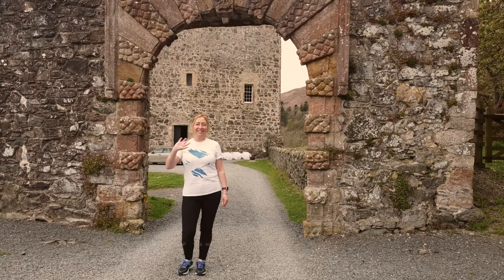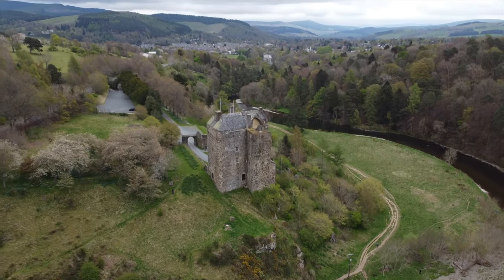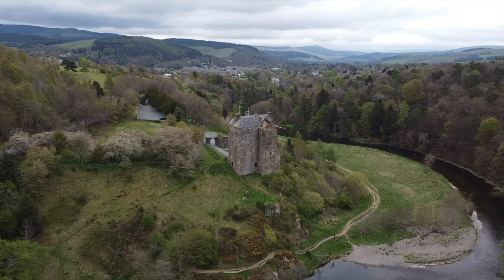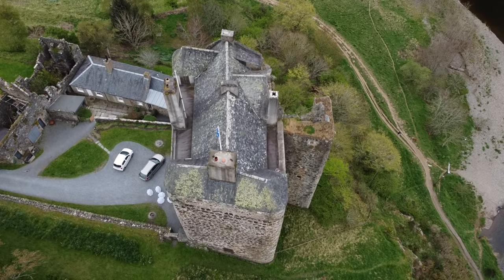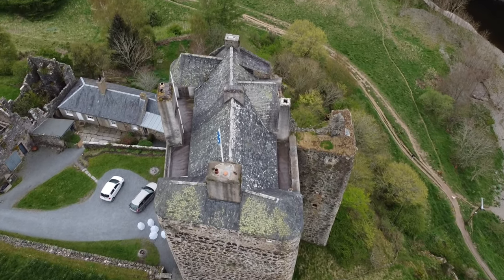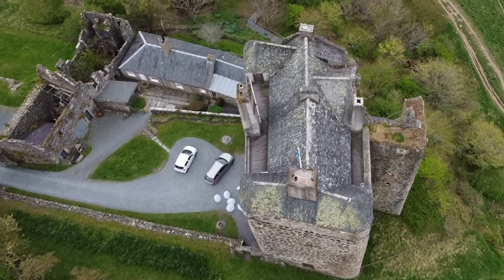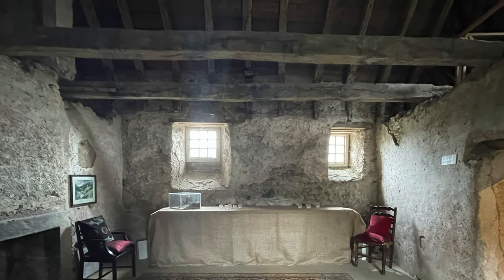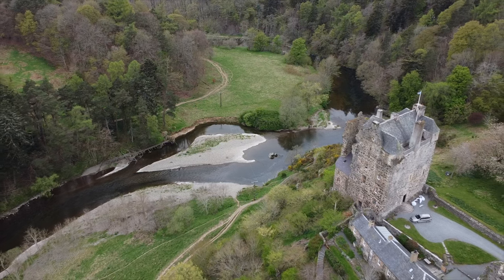Neidpath Castle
Hi! Welcome to my Scotland's Castles channel. Here I will share my photos and videos of Scottish Castles that I have visited or recommend you check out. If you are a Scottish history fan or are just interested in visiting some interesting places in Scotland to visit then this is a good place to start.
I will take you to castles all over Scotland and the Scottish Islands that are well worth a visit if you are from Scotland or planning a trip in the future. There is nothing more exciting and interesting than the history of Scotland.